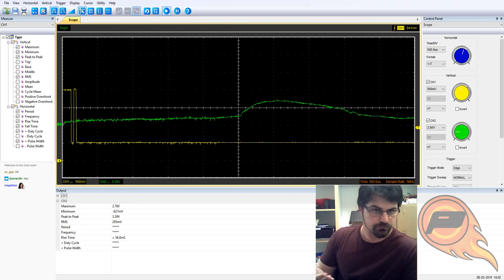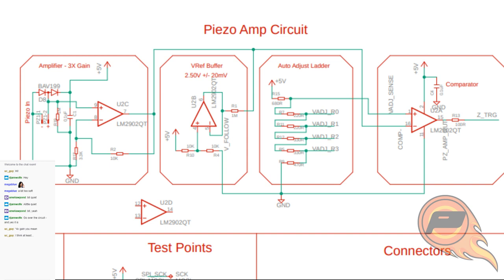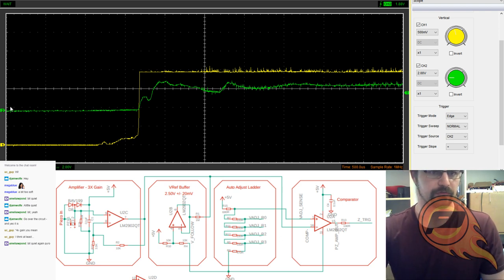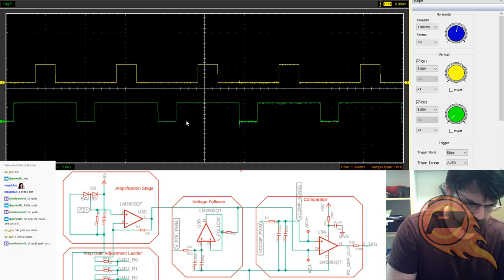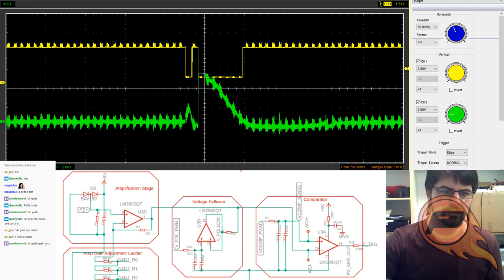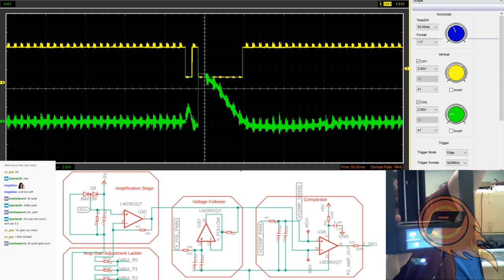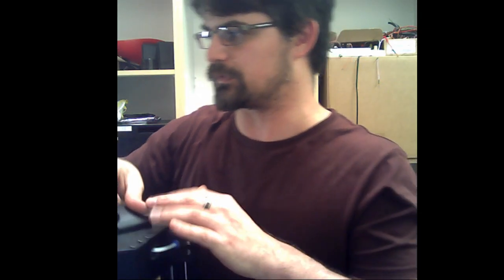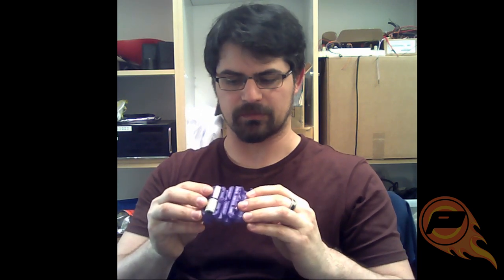Pyr0 Piezo Circuit Explanation, Demo, and Q&A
In this video I describe the two different circuits I've designed for the Pyr0-Piezo Z-Sensor, do a couple of demos, and hold a Q&A